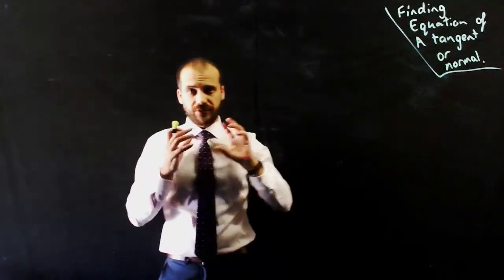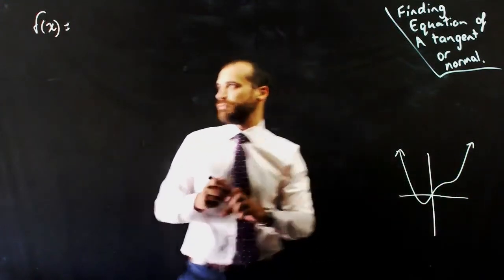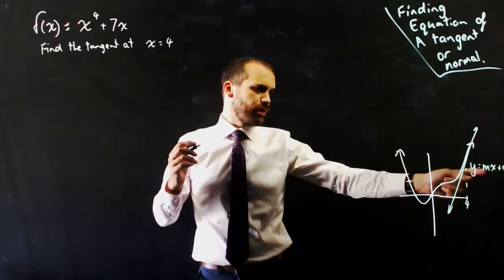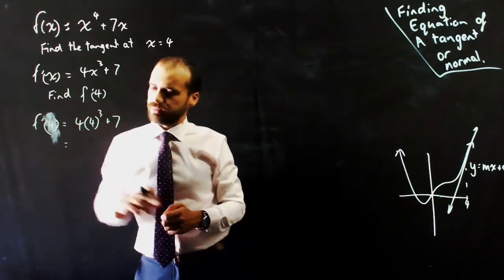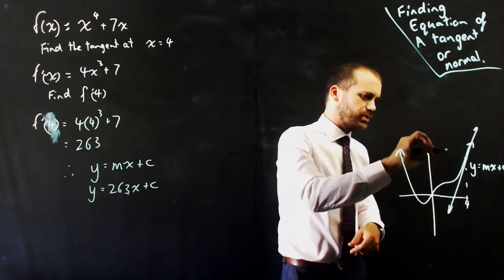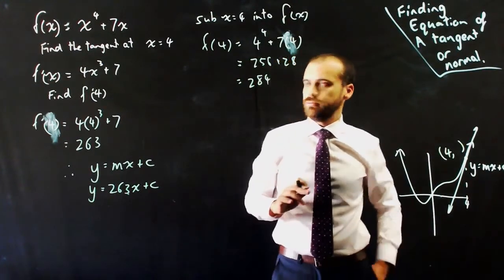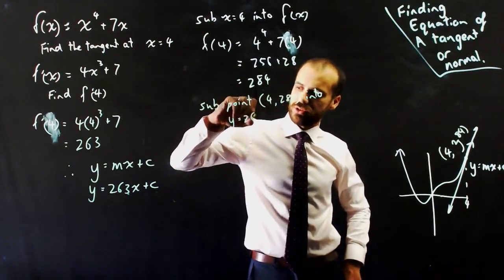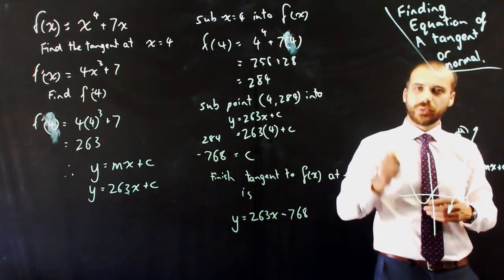Finding the equation of a tangent